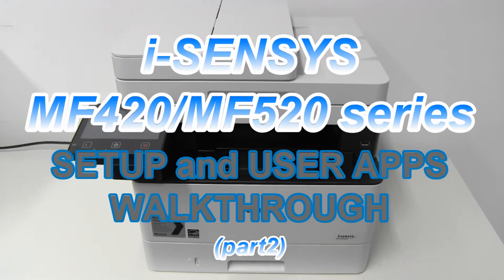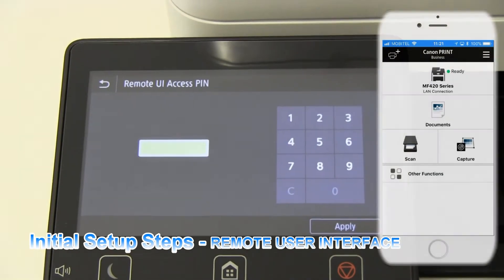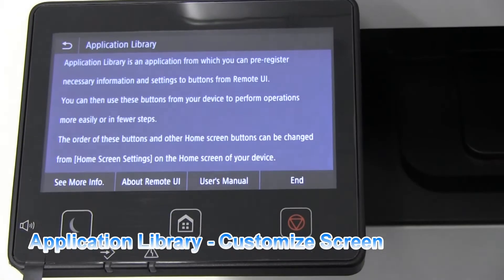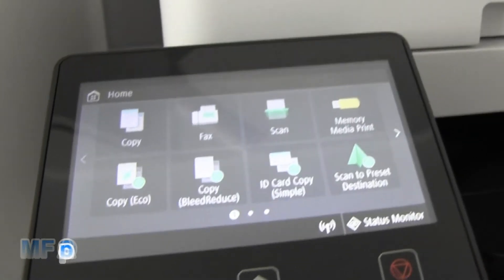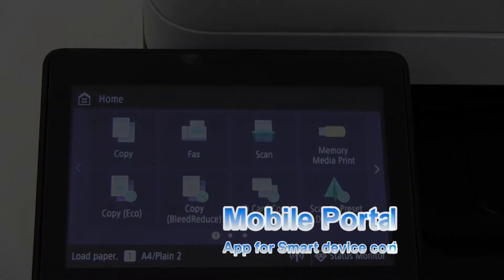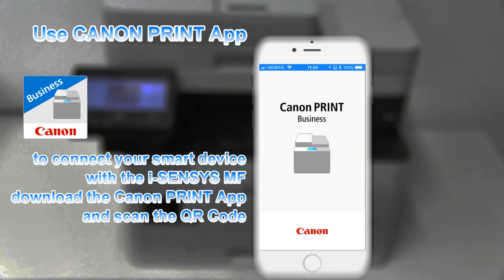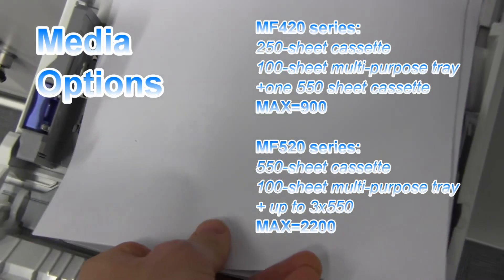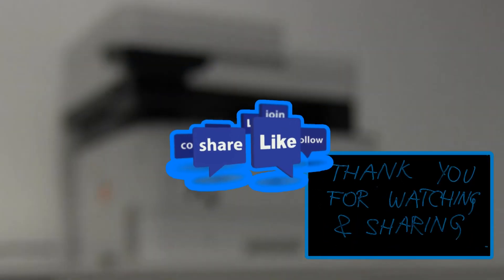iSENSYS MF421dw MF426dw MF428x MF429x MF522x MF525x (part2) - Setup to Network and User Apps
In this video:
00:30 Initial Setup Steps
01:15 Network Setup
01:50 Application Library
02:15 User's Manual
02:35 MF OnScreen Apps
03:50 Mobile Portal for Smart device connection
04:50 Media Options
05:25 User Support on Screen
05:40 More of i-SENSYS

This video can be used with the following models: MF421dw, MF426dw, MF428x, MF429x and also MF522x/MF525x (different model)
and others that share the same user interface.

See part1 on WHAT is new in MF420 series.